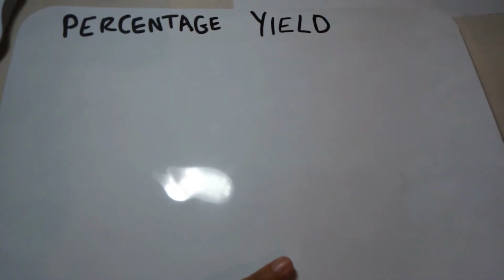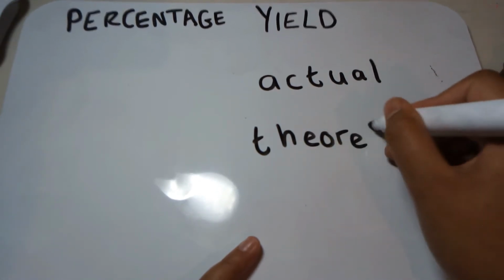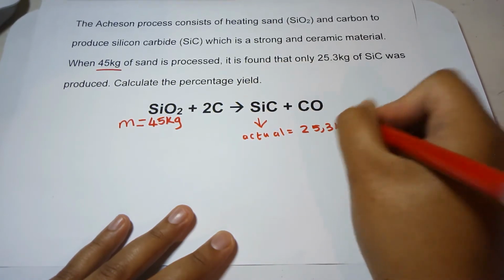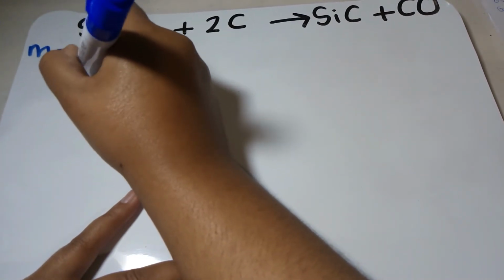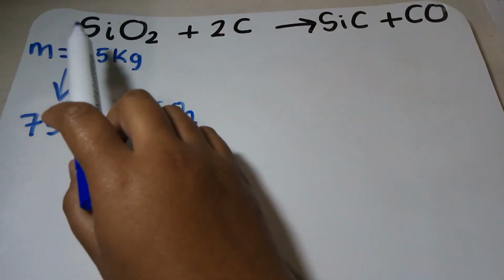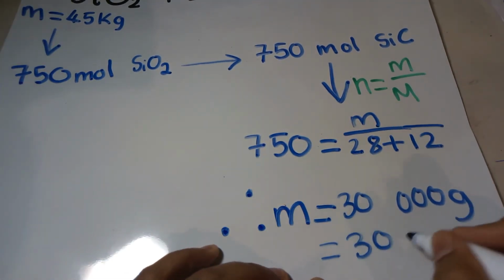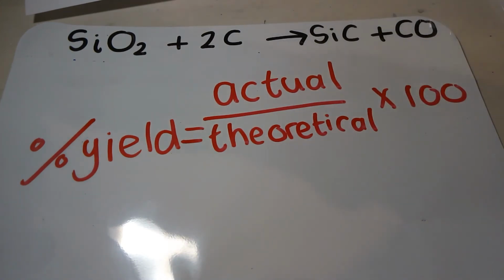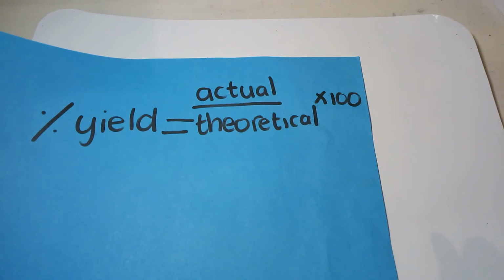Percentage Yield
Determine the percentage yield of a chemical reaction.